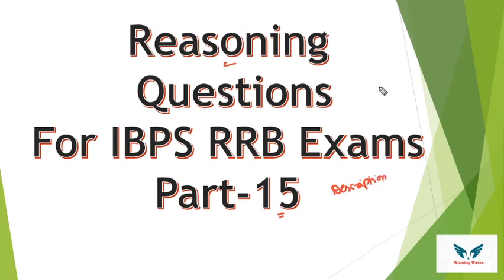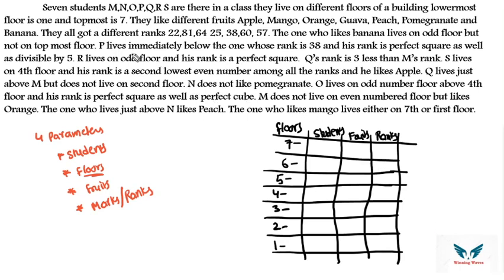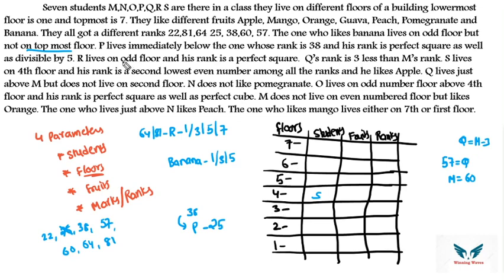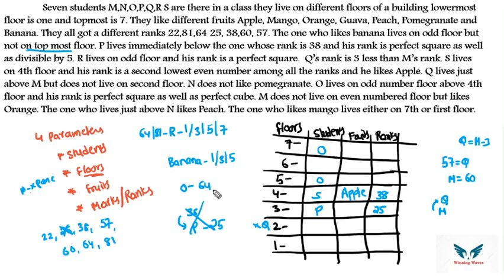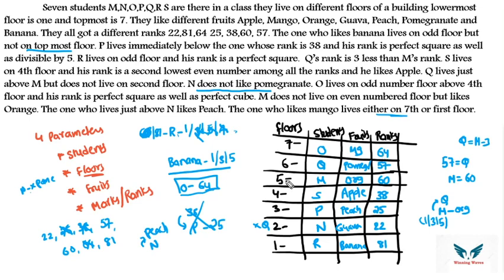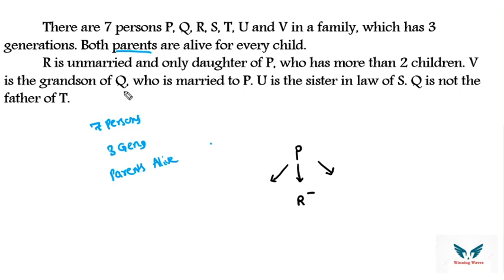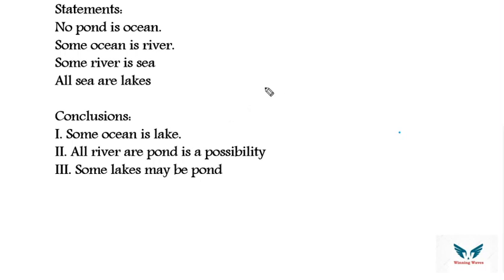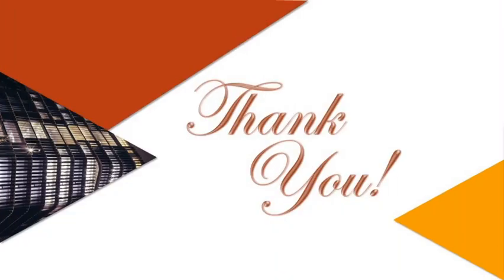Reasoning Questions for IBPS Exams Part-15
Hello friends,
    In this video we will be solving different concepts of Reasoning which are helpful for Banking exams.

Those who have not watched Part 1 Kindly through the link below )

Those who have not watched Part 2 Kindly through the link below )

Those who have not watched Part 3 Kindly through the link below )

Those who have not watched Part 4 Kindly through the link below )

Those who have not watched Part 5 Kindly through the link below )

Those who have not watched Part 6 Kindly through the link below )

Those who have not watched Part 7 Kindly through the link below )

Those who have not watched Part 8 Kindly through the link below )

Those who have not watched Part 9 Kindly through the link below )

Those who have not watched Part 10 Kindly through the link below )

Those who have not watched Part 11 Kindly through the link below )

Those who have not watched Part 12 Kindly through the link below )

Those who have not watched Part 13 Kindly through the link below )

Those who have not watched Part 14 Kindly through the link below )